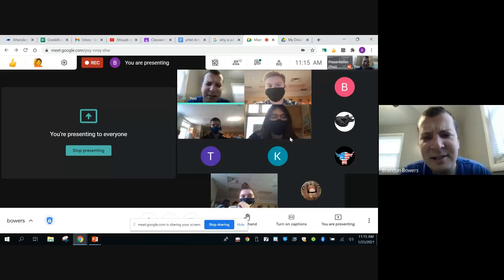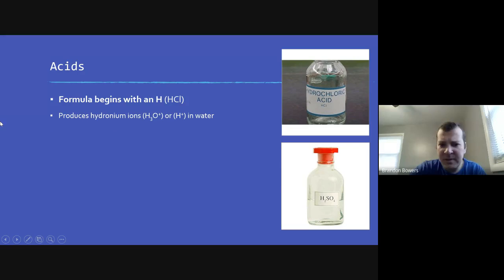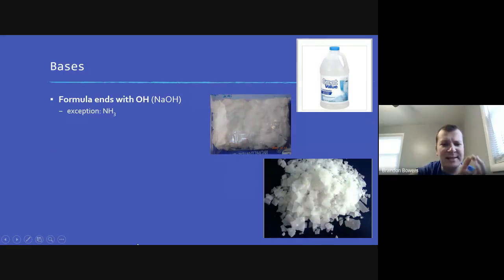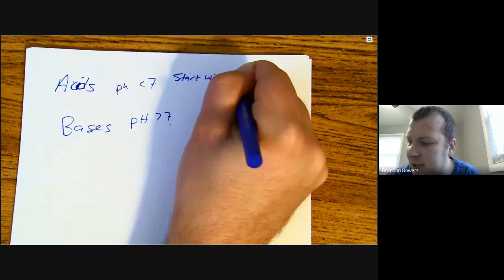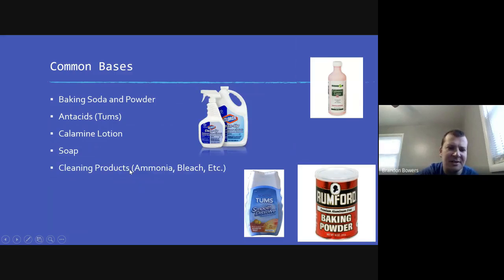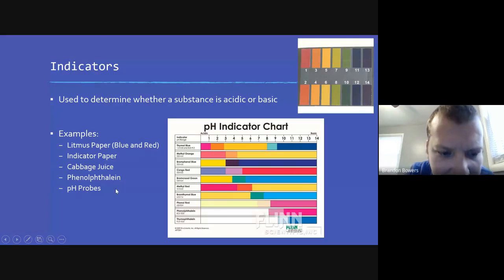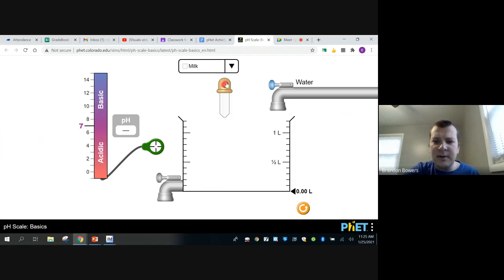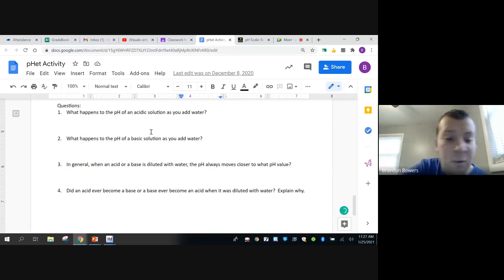January 25, 2021 Chemistry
pvy-rvnq-xhw (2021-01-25 at 08:14 GMT-8)